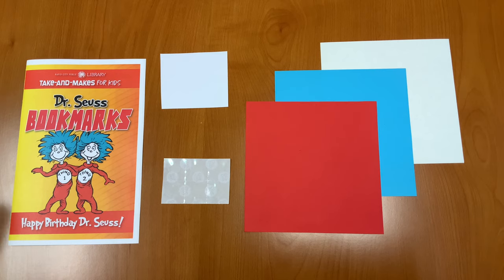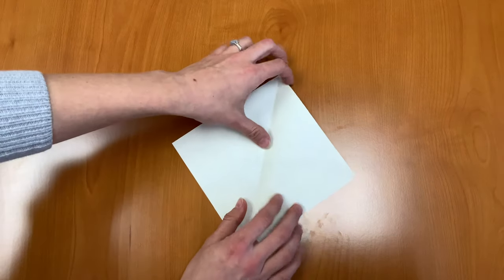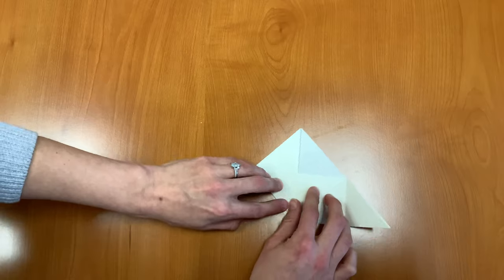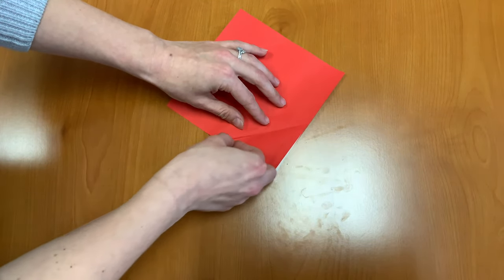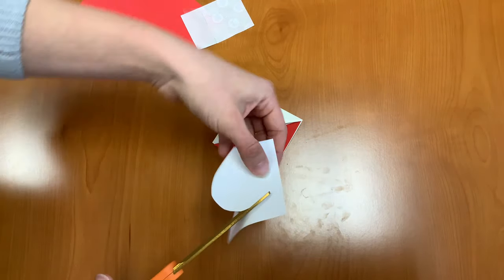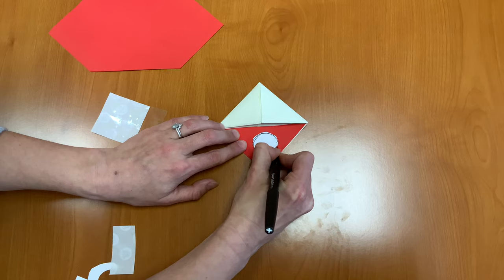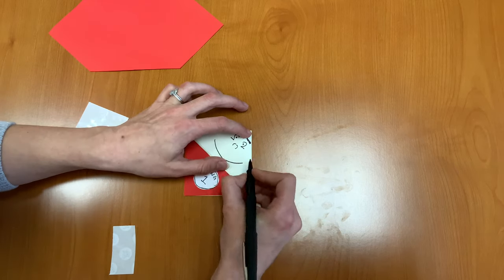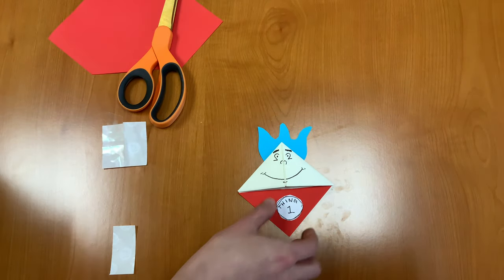DIY Dr. Seuss Bookmarks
Create your own whimsical Dr. Seuss bookmark!